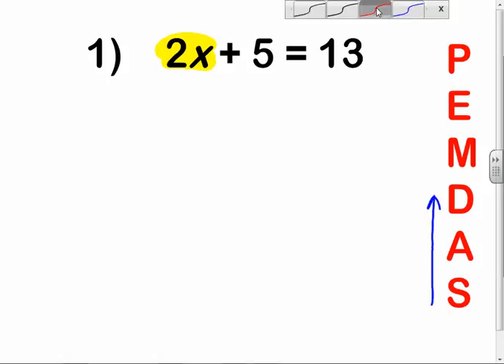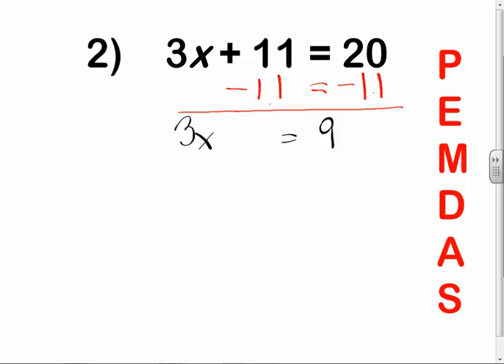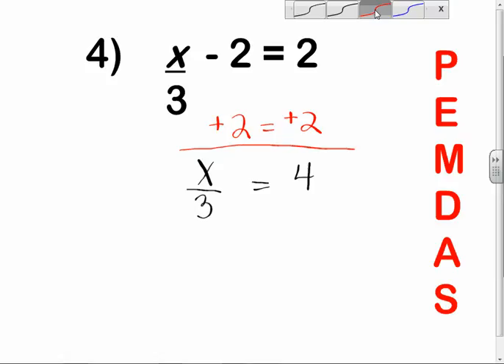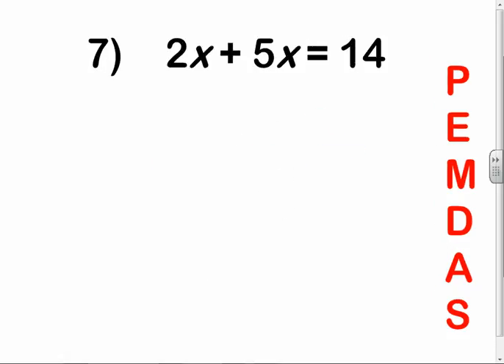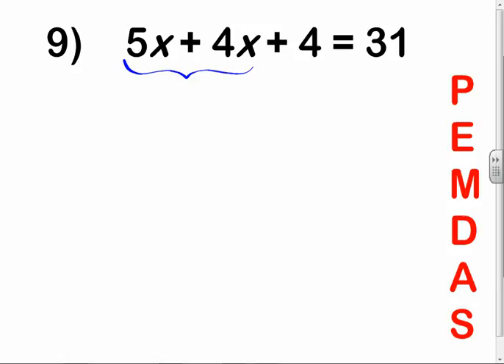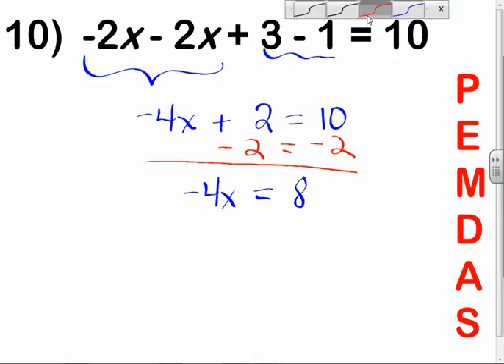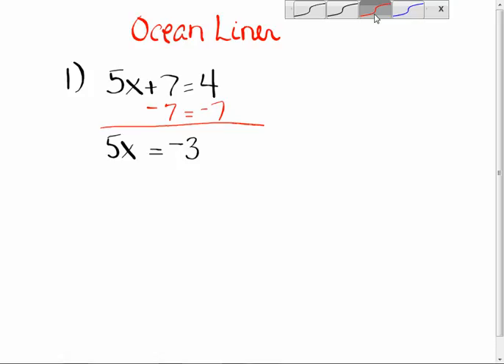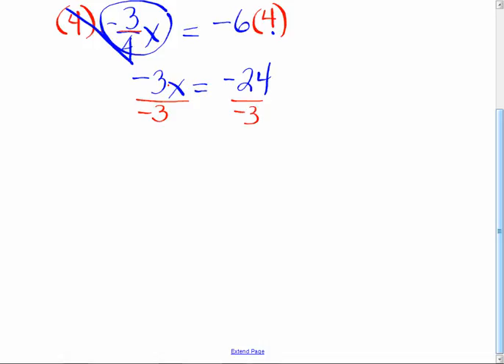Sect 3 3 two step linear eqs